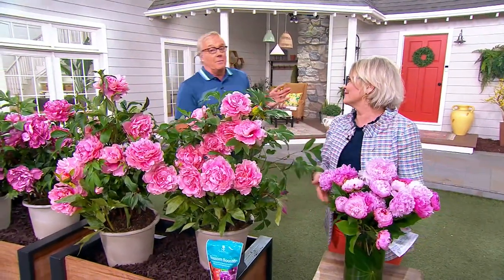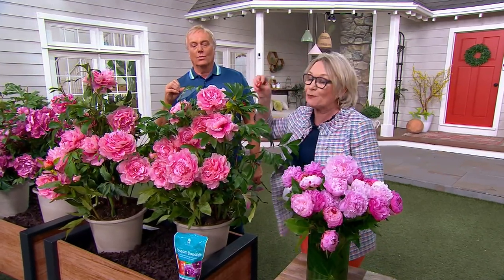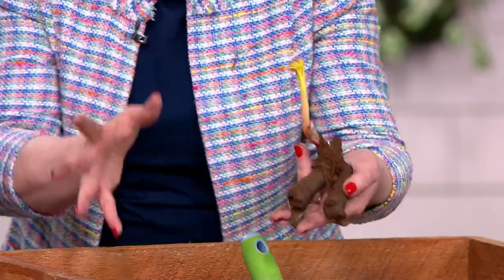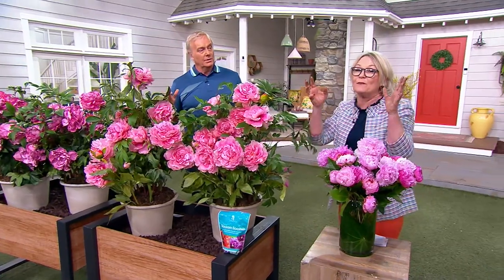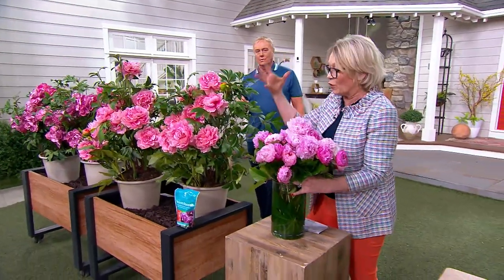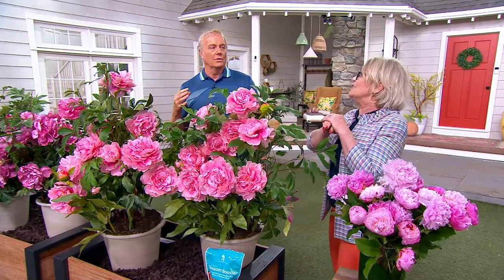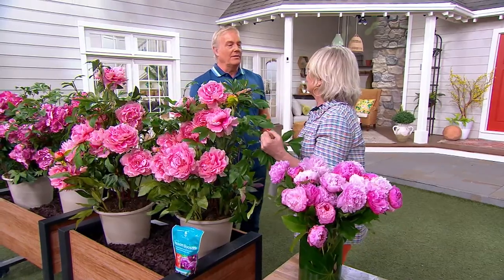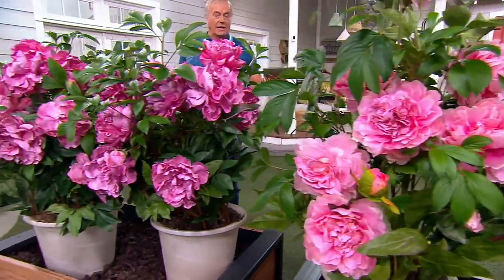Barbara King 4-Piece Heirloom Peony Sarah Bernhardt Live Plants on QVC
Barbara King 4-Piece Heirloom Peony Sarah Bernhardt Live Plants

These heirloom peony plants produce rich, rose-pink double flowers edged in lighter pink, with a few petals showing crimson tips. Prepare for a robust, floriferous, and fragrant display. From Barbara King.